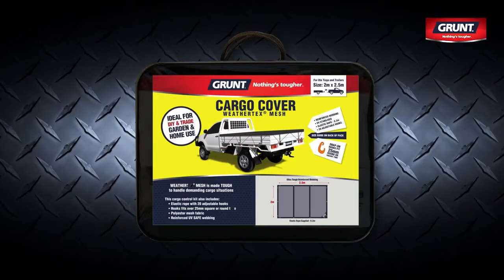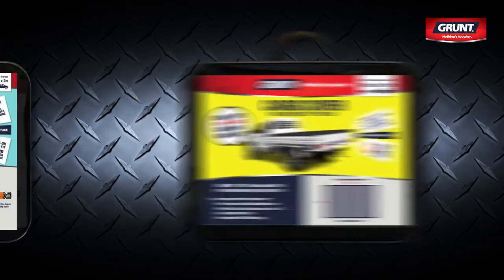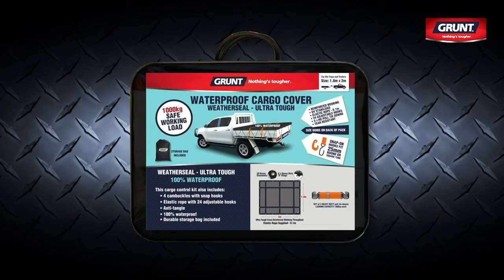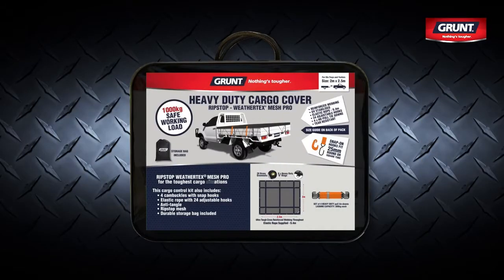GRUNT Cargo Covers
We've got your trailer or ute covered! GRUNT - Nothing's tougher.